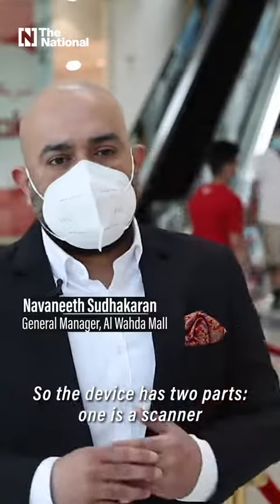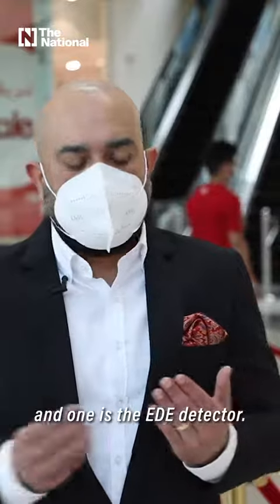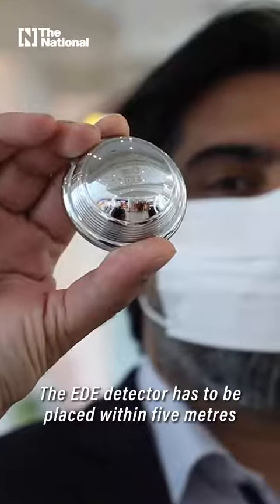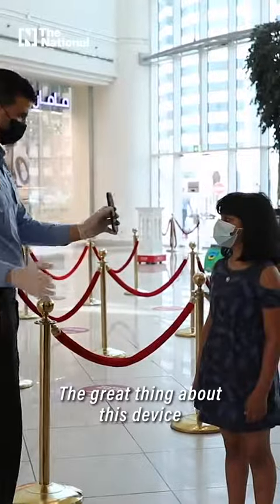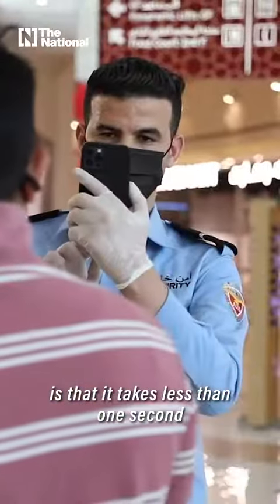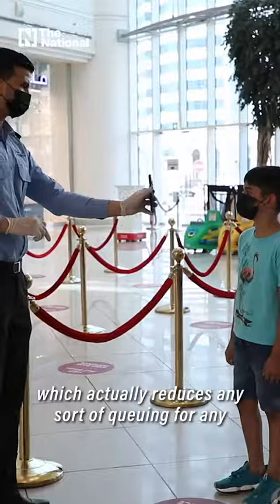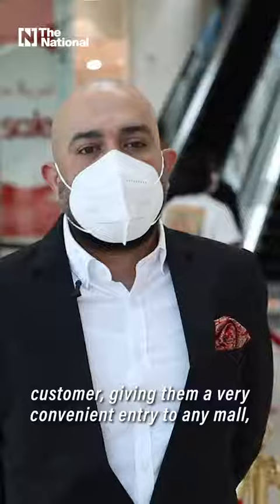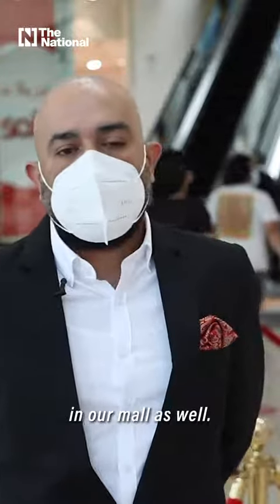EDE scanners to detect Covid-19